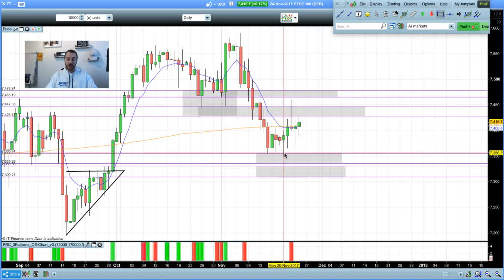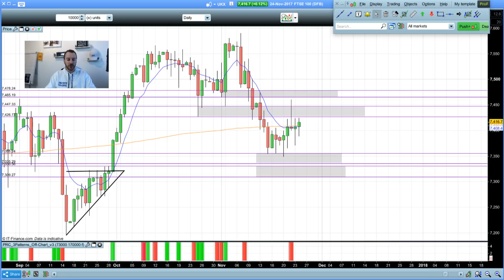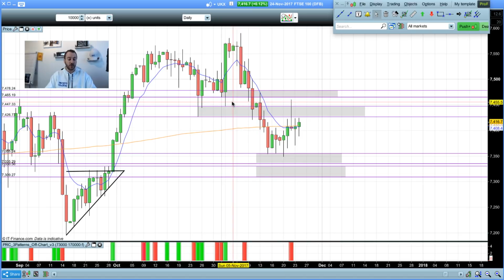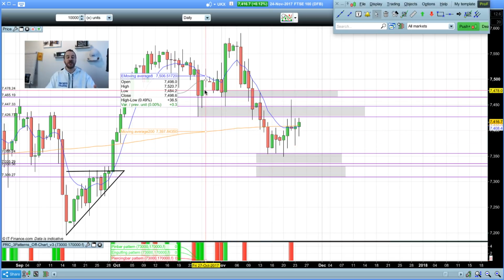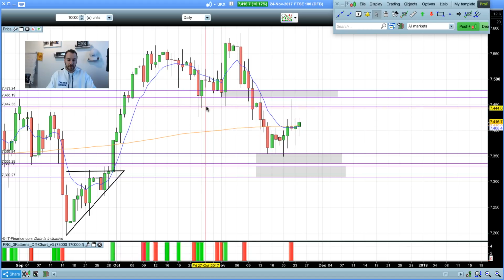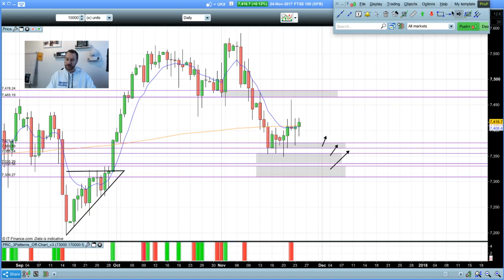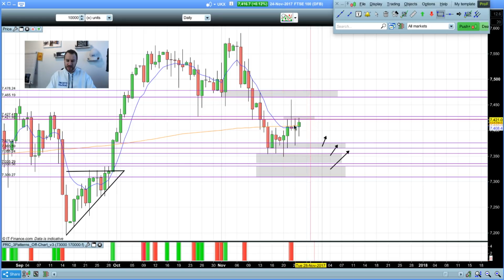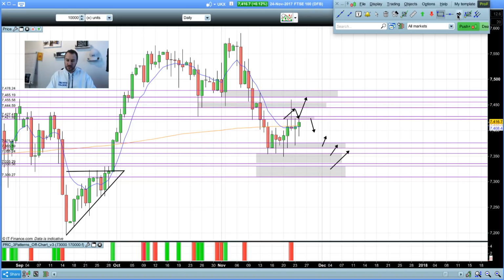Day Trading Market Review FTSE 100 for Week Ahead 26th Nov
The FTSE 100 remains down toward key levels from last week. Sitting here, we still have both key resistance above and key support down below, offering us lots of price action structure to watch for potential day trading setups.